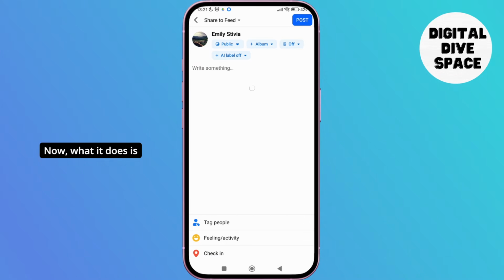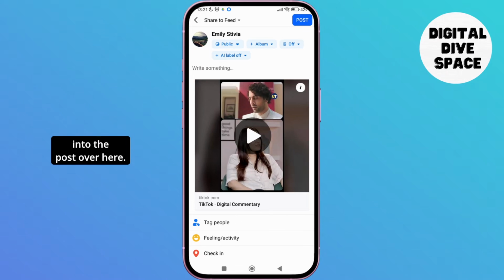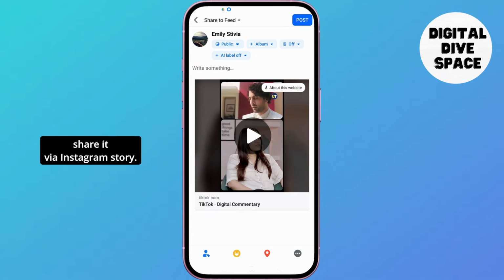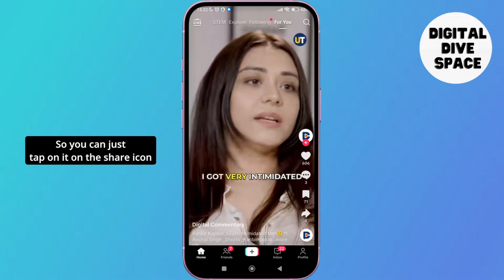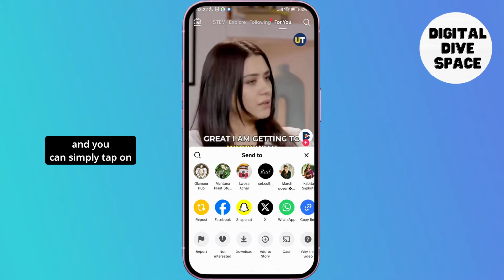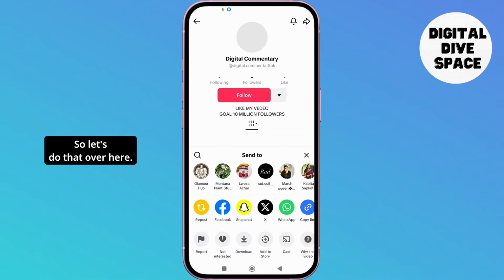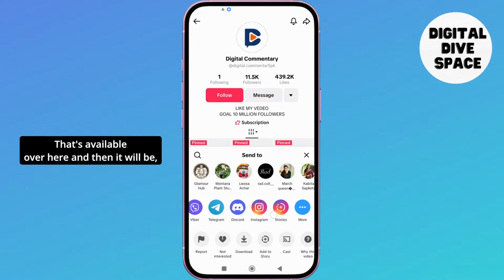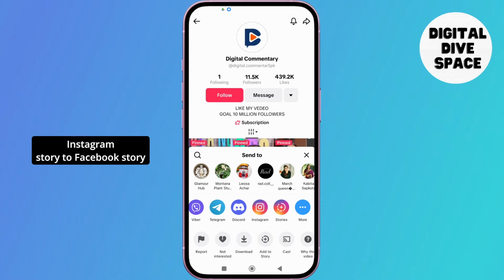HOW TO SHARE A TIKTOK TO FACEBOOK STORY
Want to know how to share a TikTok to Facebook Story? In this video, I’ll walk you through the simple steps of posting TikTok videos directly to your Facebook Story. Whether you want to share your own TikTok content, repost a funny clip, or just learn how to connect TikTok with Facebook, this guide will show you everything. Learning how to share TikTok videos to Facebook Stories is quick and easy, and I’ll explain the process clearly so you can start sharing your favorite clips with friends and followers in no time.

In this video, you’ll learn:

How to share a TikTok video directly to your Facebook Story.

Different ways to post TikTok content on Facebook.

How to fix if TikTok doesn’t show the Facebook option.

Tips for making your TikTok posts look good on Facebook.

How to share TikToks to Facebook without losing video quality.